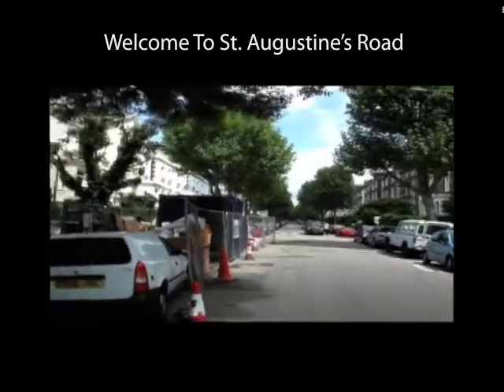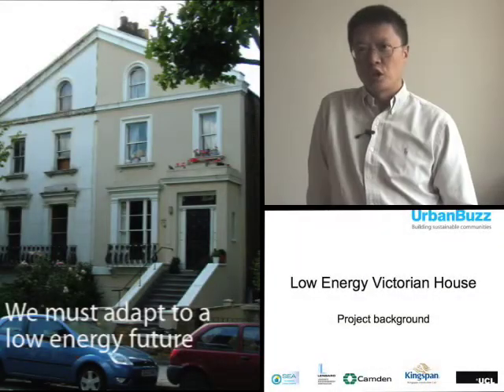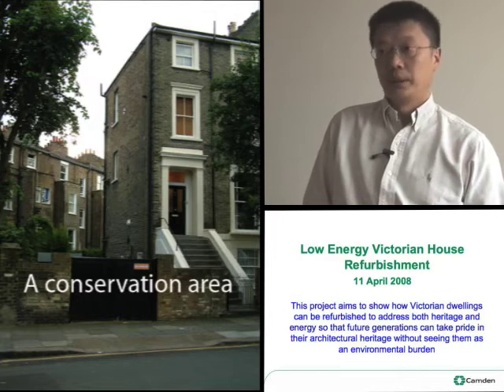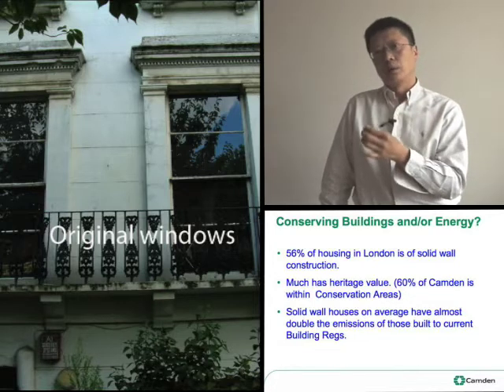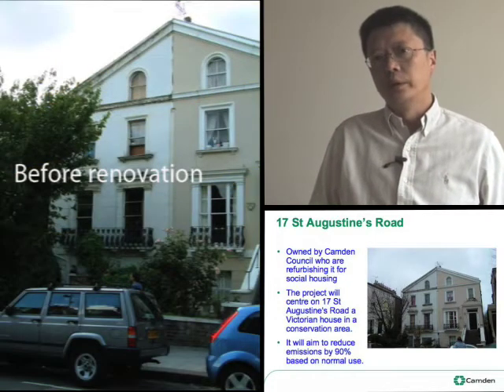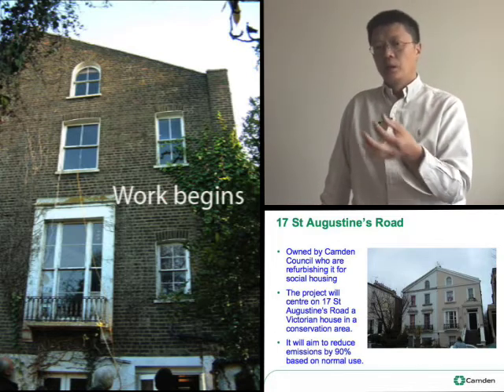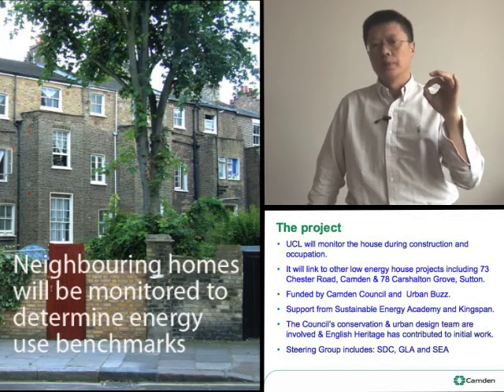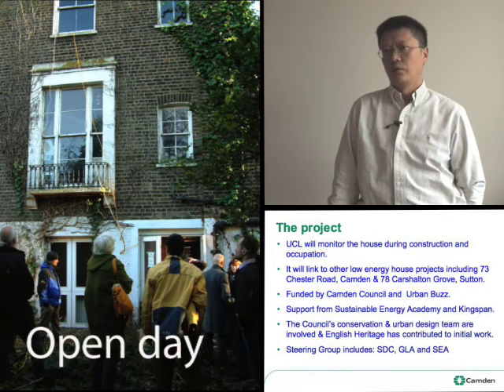Low Energy Victorian House (part 1): Background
A project to reduce and monitor CO2 emissions from a Victorian house in a conservation area in the London Borough of Camden by 90%.